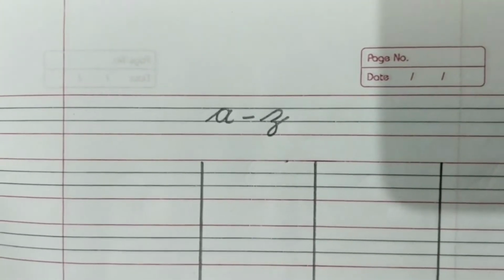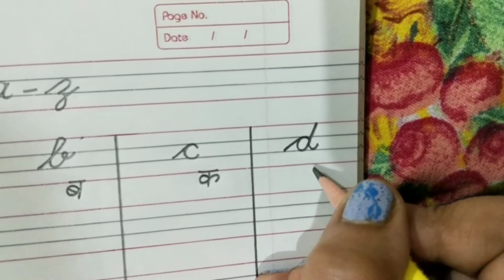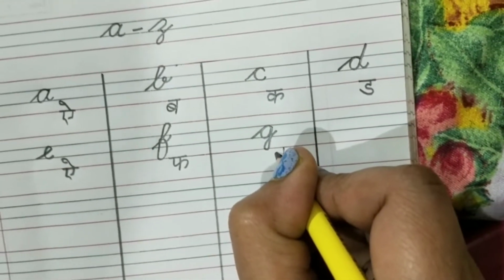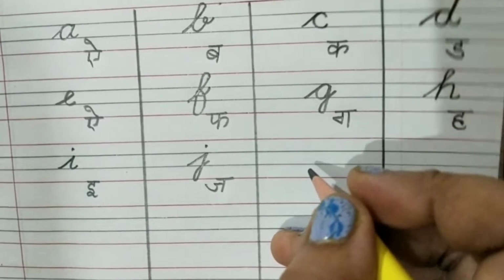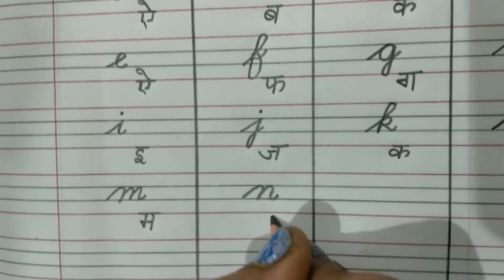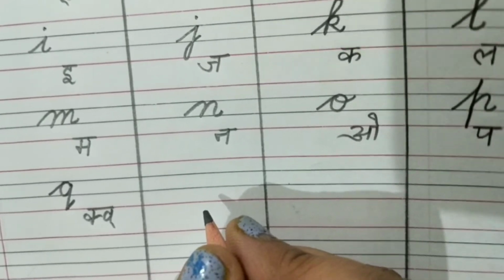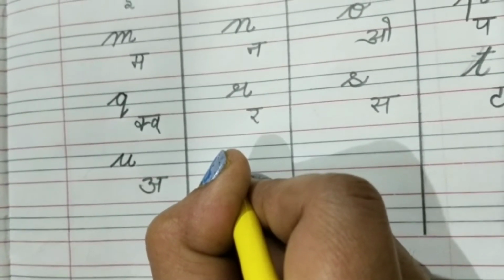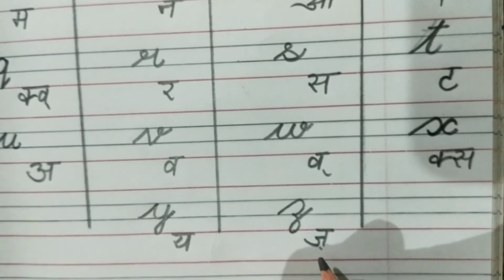cursive writing | cursive handwriting practice | cursive small letters | cursive writing a to z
cursive writing
cursive abcd
cursive alphabets a to z
cursive abcd small
cursive handwriting practice
cursive small letters
cursive writing small letters
cursive writing a to z
cursive writing kaise likhe
cursive writing tutorial
cursive writing with phonics
phonetic sounds
a to z phonics
phonics abcd